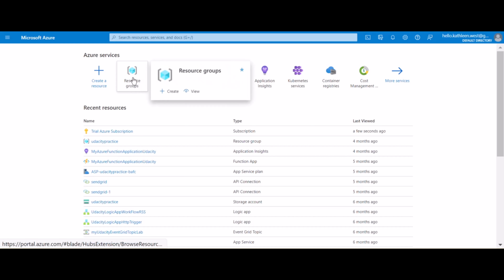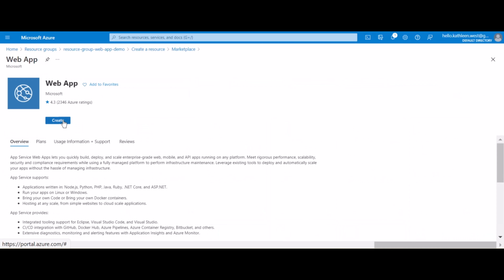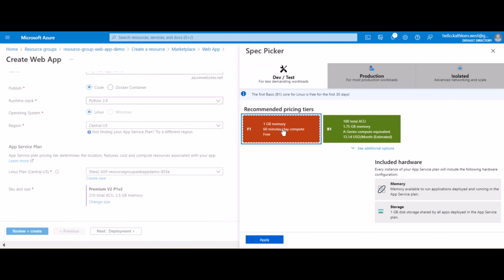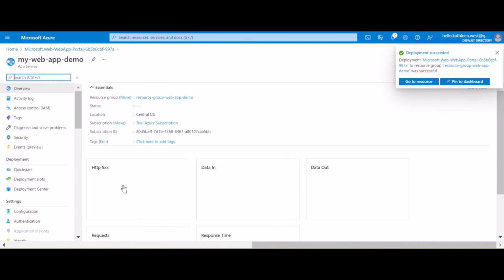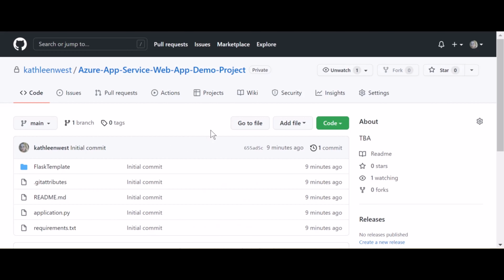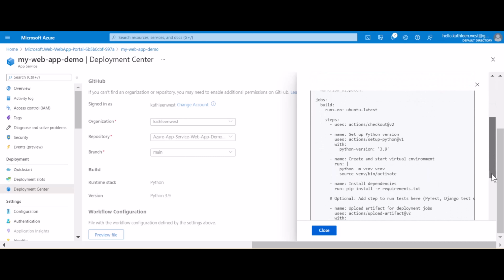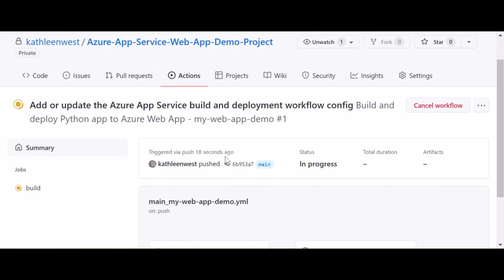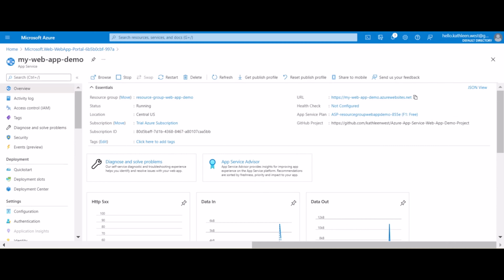Create an Azure Web App with the Azure Portal Demo Tutorial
This tutorial azure cloud project demonstrates how to create and deploy a basic web app using the Azure portal or the CLI (command-line interface) (separate video). We will use our azure account to creature a resource group, app service plan, and web app. Then we will configure a CI/CD pipeline (continuous integration/continuous deployment) that integrates with our GitHub project code repository. Our demo web app is a flask template and python web application.

Watch the video tutorials and follow step-by-step instructions to learn how to create your own starter web app running on the Azure cloud using the Azure portal. A second bonus video and instructions are shown that demonstrate the quick start creation of a web app using the CLI (command-line interface).
Step-by-Step Instructions

Create Azure Resource Group

Login to your Azure account and create a resource group for this project. In this tutorial, we will be using the resource group name resource-group-web-app-demo .

Create Web App Resource

Navigate to the resource group that was just created and add a new resource.
Search for "web app" in the Azure marketplace.
Select the web app template.
Select "Create" to start the wizard process will guide you through the next steps.

Create an App Service Web App with the following configuration:

Resource-Group: resource-group-web-app-demo
Web App Name: unique name (example: my-web-app-demo)
Publish: Code
Runtime stack: Python 3.7 or Latest
Operating System: Linux
Region: Closest region to you
App Service Plan: Default name or Create new with a name of your choice
SKU and size: F1 (Free)

Note: Azure free account only allows one Linux App Service of size F1. You may need to delete the App Service along with the App Service Plan after this demo if you will create other Linux App Services.

Verify Default Web App

After clicking on "Create" to create the web app resource, it may take a few minutes for Azure to create and deploy the resource. Azure will deploy a default template for the python web app.

In the Azure portal, navigate to the Overview page for your web app and click on the URL to see the default deployed web app.

Note: A blank or white web page may appear for a few minutes as azure completes the deployment of the web app.

Setup Azure Pipeline

In the Azure portal, navigate to the web app "Deployment Center" page.
Select the source as GitHub. You may need to authenticate to GitHub.
If you have not done so already, clone or fork this web app repository to your own GitHub account.
Select your GitHub account, project repository, and branch.
Click on the "Save" button to save your deployment setup.
Monitor Deployment Process
After you have saved your deployment, select the Logs link (on the Deployment Center page) and navigate to the most recent record.
Click on the log link to see the build and deploy activity logs on your GitHub project repository
Verify that there are no build or deploy errors
Verify that the deployment is complete

View the Web App

The URL to your web app is published in the "Complete" section of your azure pipeline log. Also, it is available on the "Overview" page of your web app in the Azure portal. Click on the URL to view your web app. You may need to do a "hard refresh" so that the browser will load the latest content.

Voila! You have successfully created a Flask web application running on an Azure web app.

Congratulations!